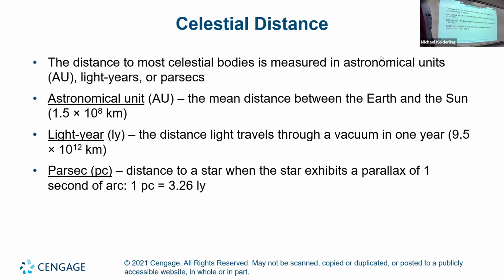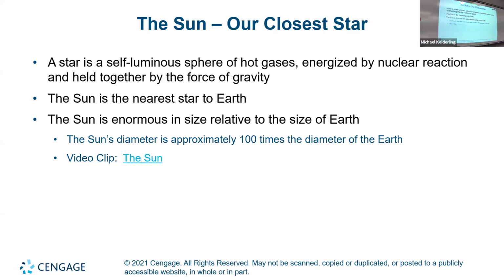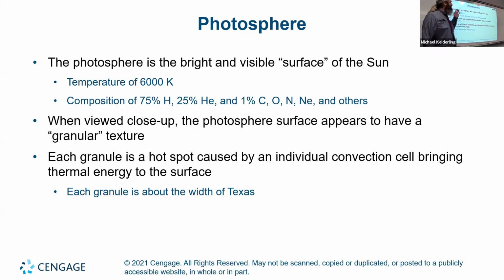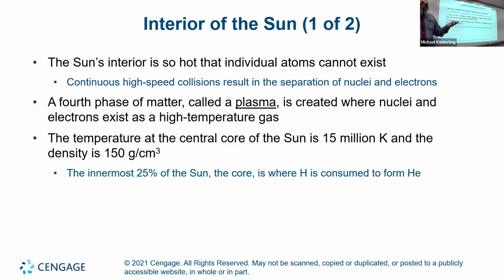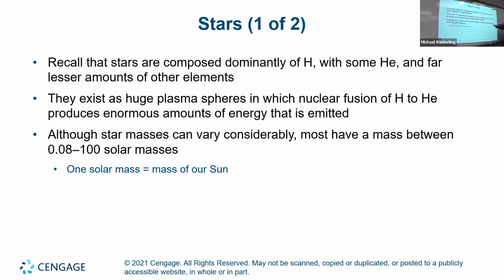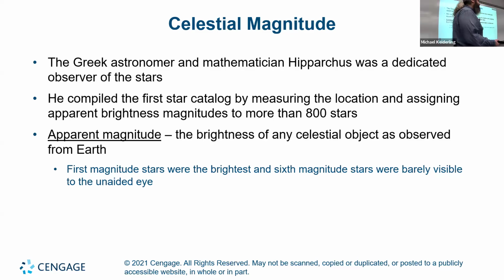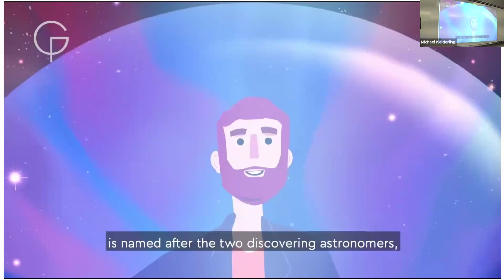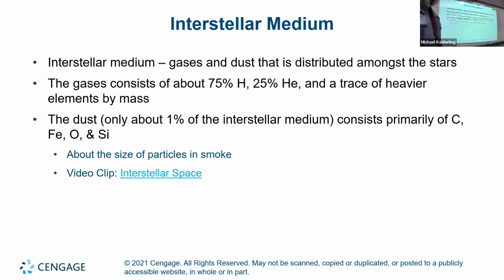GEOL110 Lecture Week 14 R 4/16 Ch 18